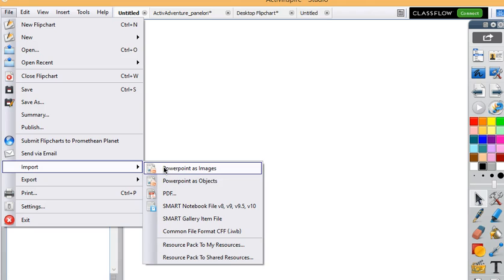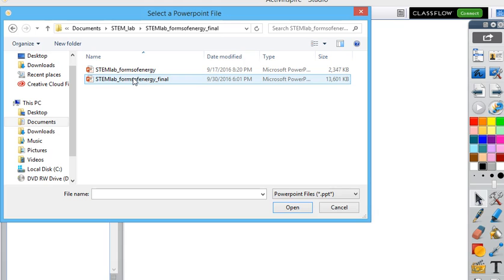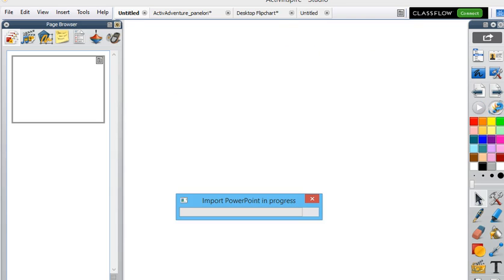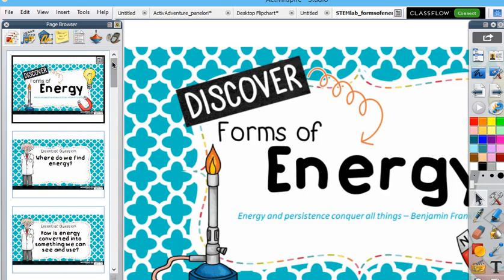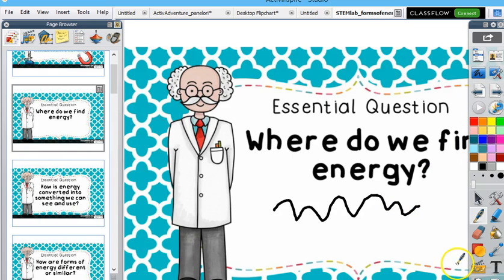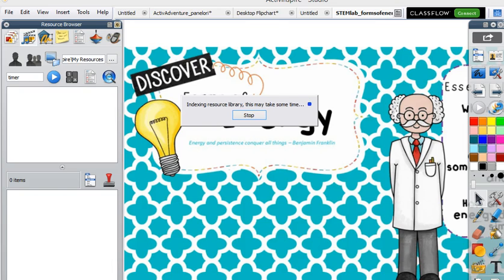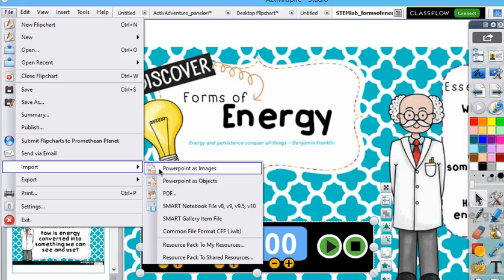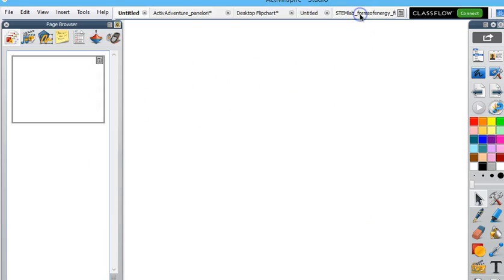ActivInspire Orientation Module 2, Video 2